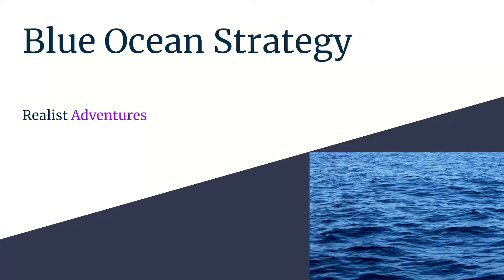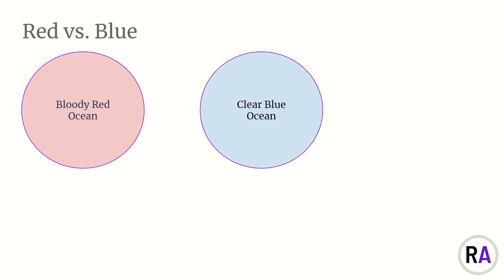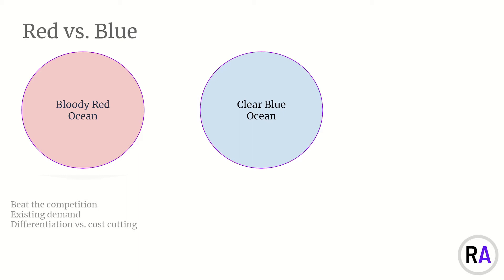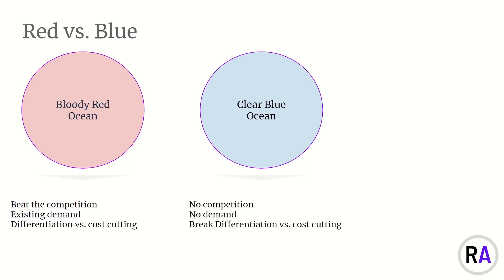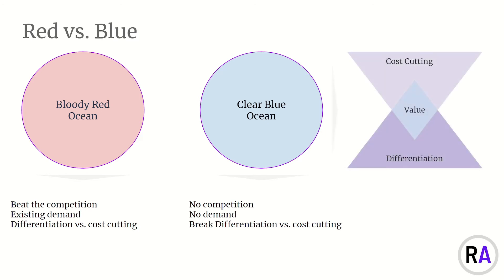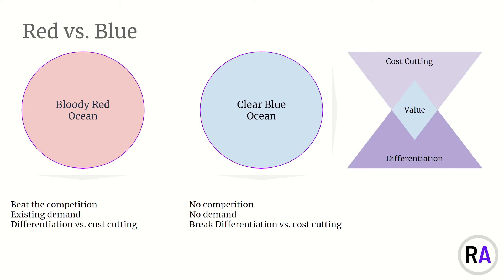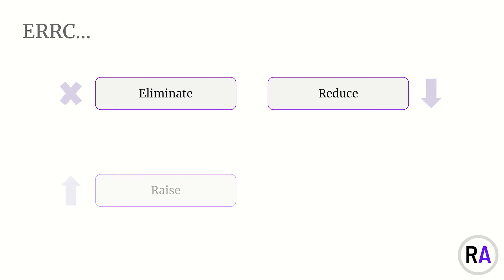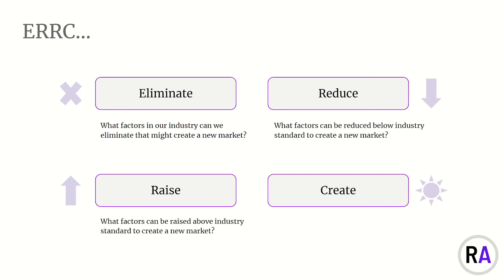Blue Ocean Strategy and how to use the 4 actions framework (ERRC)!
A quick overview of blue ocean strategy and the ERRC framework.

0:00 Intro
0:15 Red vs. Blue
0:43 ERRC
1:15 Outro